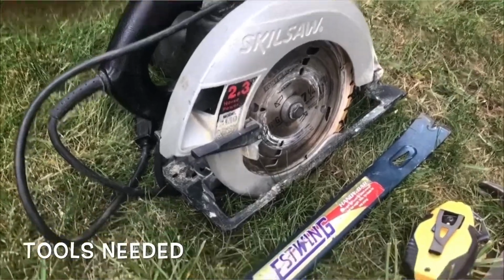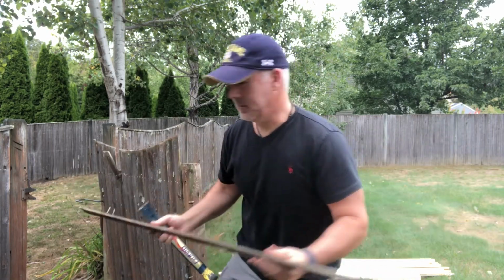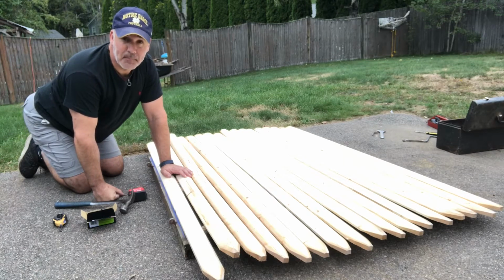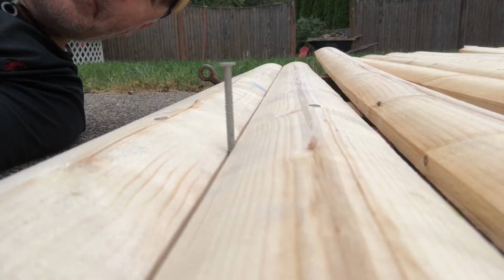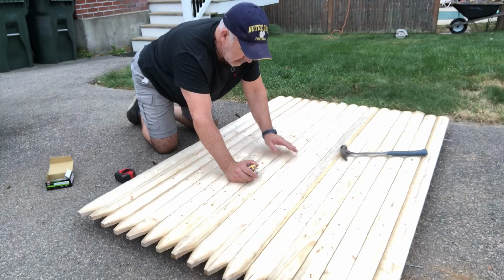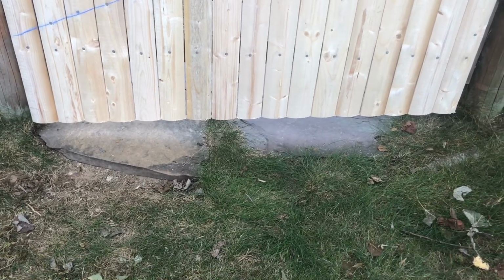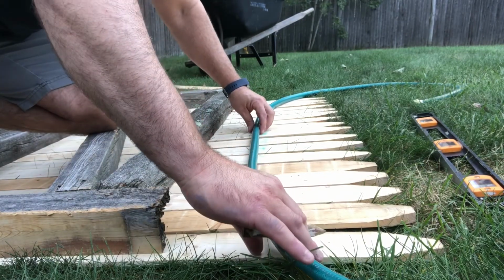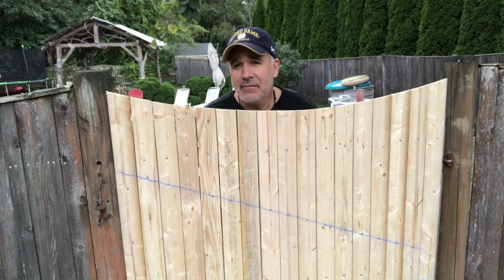REPLACING YOUR FENCE PICKETS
How to replace your broken fence pickets quickly and easily